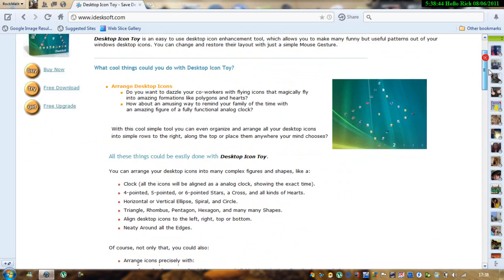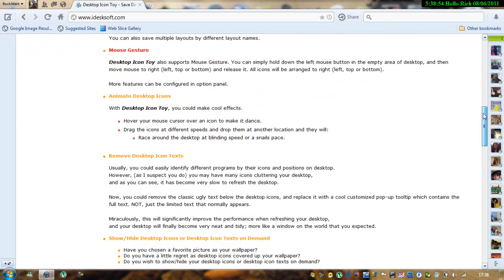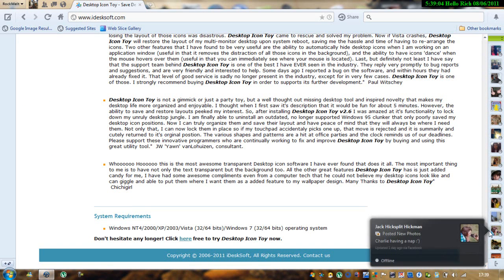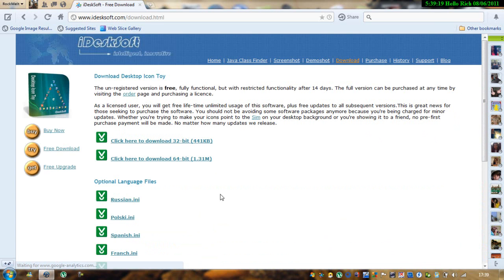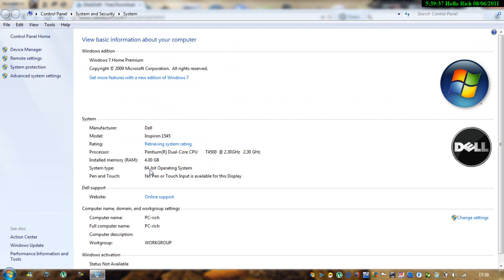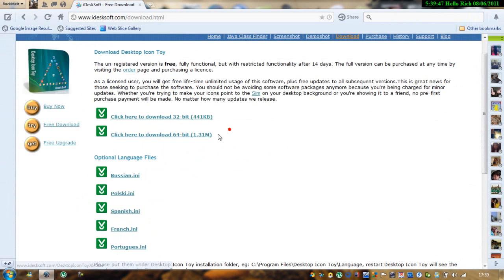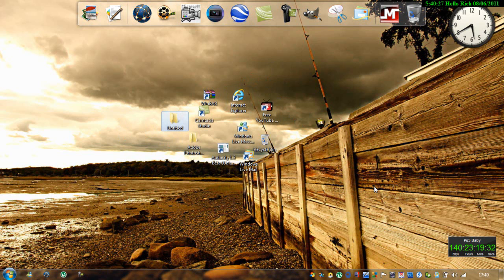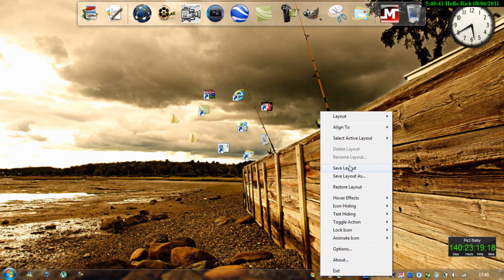Cool Desktop Tricks - Bouncing Icons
Make your desktop icons Bounce for free!!